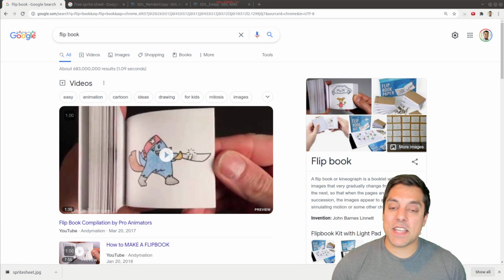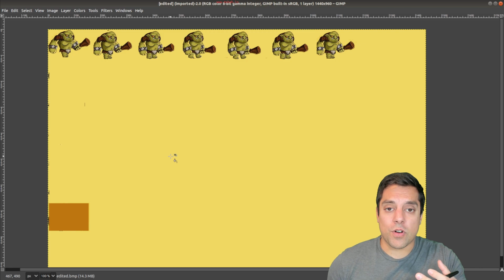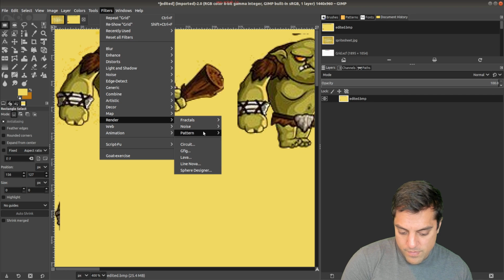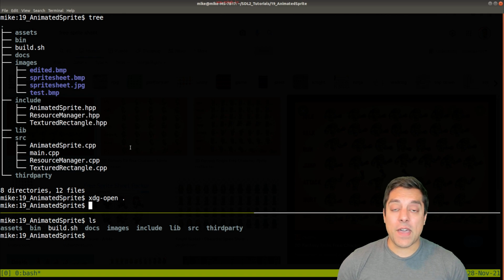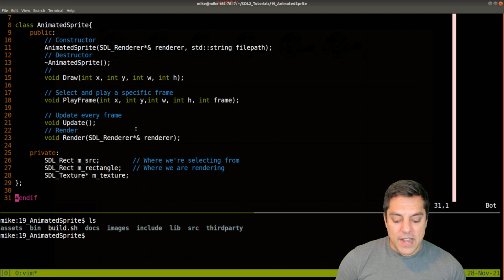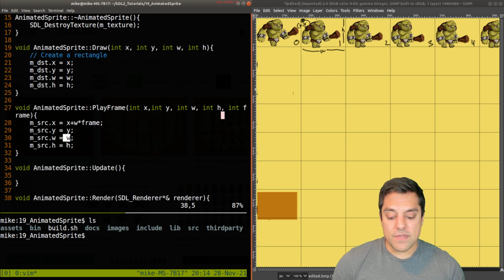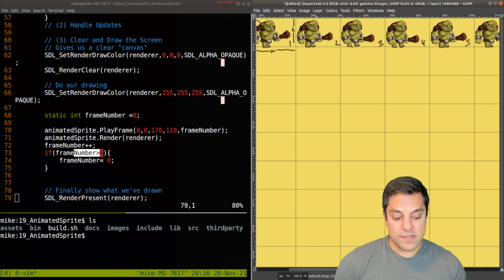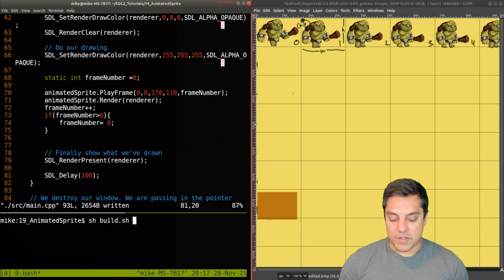[Ep. 27] Animating Sprites in Simple DirectMedia Layer with a simple sprite class | Intro to SDL2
►Lesson Description: In this lesson I teach you how to perform sprite animation in SDL 2. This relies on us being able to select a portion of a sprite sheet (i.e. an image that contains multiple frames of the same character or object) and then being able to cycle through a specific set of frames.

Note: Sprite sheets are likely more efficient than having to load several images and maintain them, we would rather have all of the data in a single texture.

At the end of the video, I also discuss the content asset pipeline to further add power to your API.

00:00 Animating sprites like a flip book
1:15 Understanding a simple sprite sheet
2:15 Example of how to modify a sprite sheet to a grid
4:40 Review of file structure and new files
5:25 The Animated Sprite interface (i.e. header) file
6:25 Understanding how to play a single frame
8:25 Using SDL_RenderCopy to copy a portion of texture to screen
9:40 Looping animation over multiple frames
10:40 Successful demo of animation and SDL_Delay
11:45 Discussion of Content Asset Pipeline
12:45 Thank you!